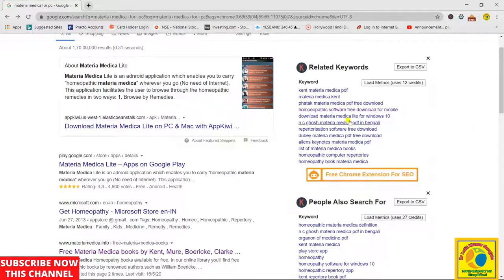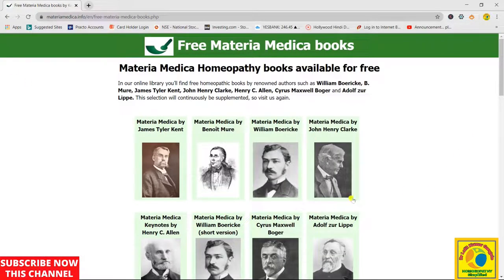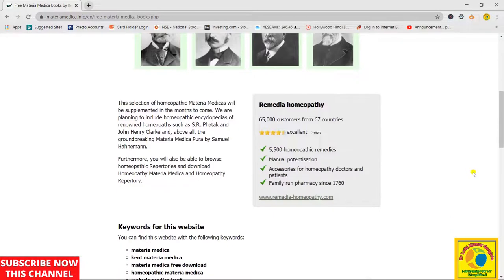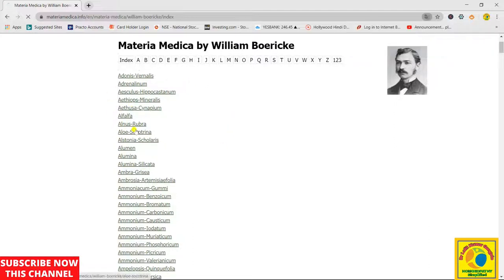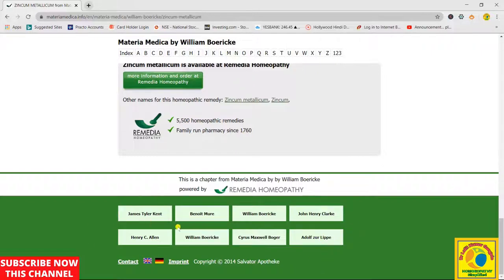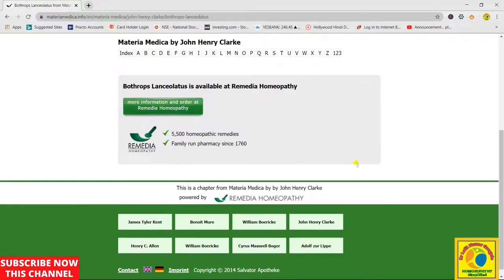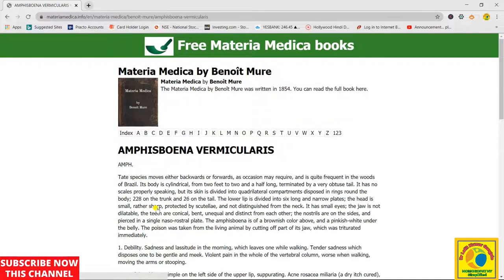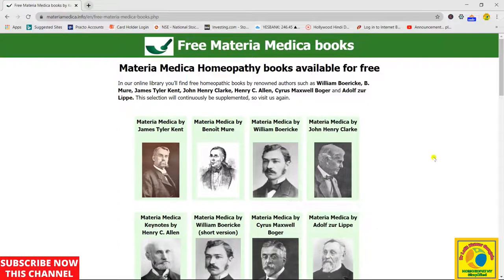best online collection of materia medica || materiamedica.info ||reference materia medica online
best online collection of materia medica of all the important leading  authars as willium  boerick, j t kent, j h cleark etc absolutly free for your refrence ! topic covered ...
homeopathy book materia medica
homeopathic computer repertories
list of materia medica books
allens keynotes materia medica pdf
materia medica kent
kent materia medica pdf
online materia medica
j h clark
j t kent
william boericke
materia medica
study of homeopathy
Homeopathy Course
Materia Medica Course
Materia Medica
Homeopathy
materiamedica.info

hi
i am Dr Lalit Kumar Gangele, i welcome you all to my youtube channal
DR LALIT KUMAR GANGELE ,here i will tell you and teach you about the
all aspect of HOMOEOPATHY and HOMOEOPATHIC TRAEATMENT.This channal is  foe all type of viewers ,that is both homoeopathic students,homoeopathic practitinors and non medical peoples as well who want to know more on different topics and disease treatment by homoeopathy.

about this video---
BEST ONLINE MATERIA MEDICA FOR REFRENCE ON PC